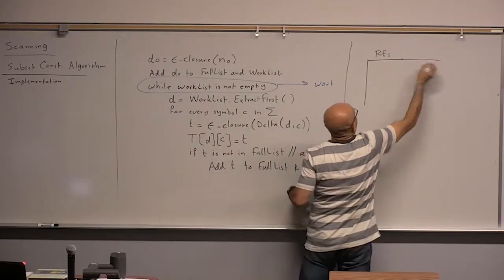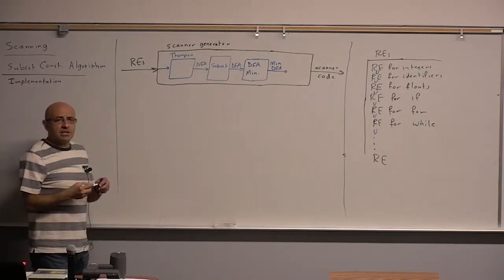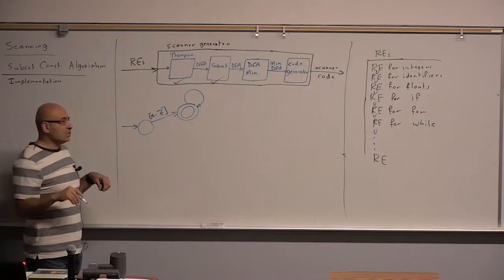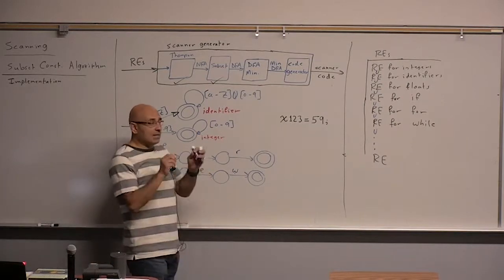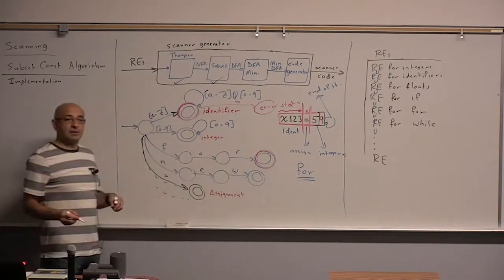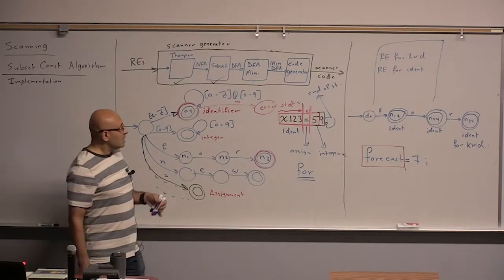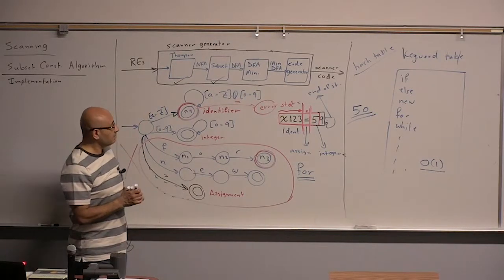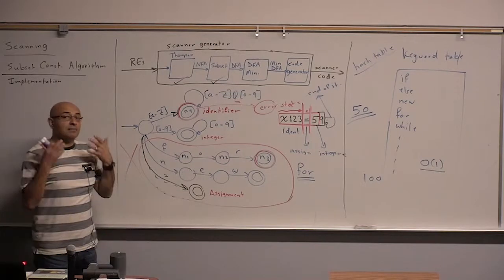Compilers Lecture 10: Scanning (7): Implementation, Part I